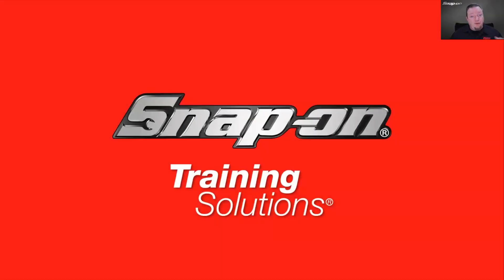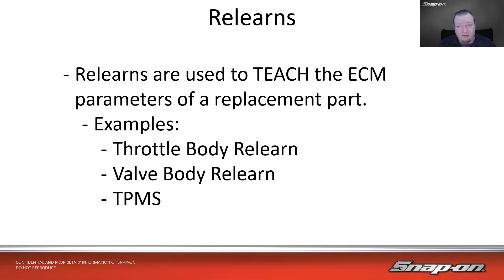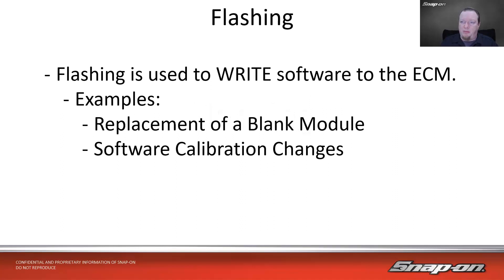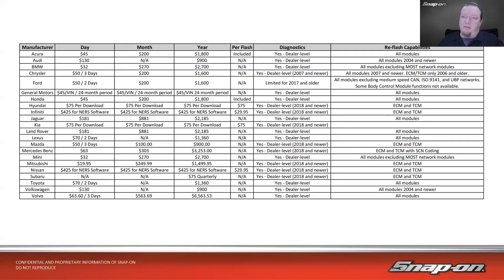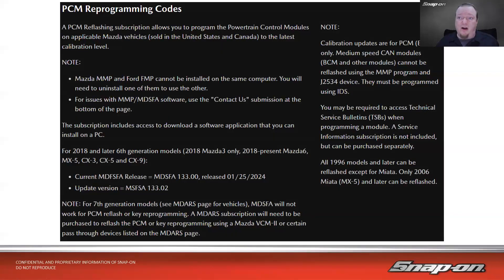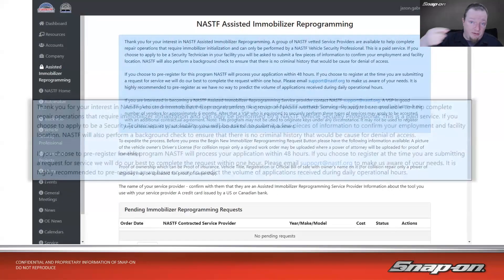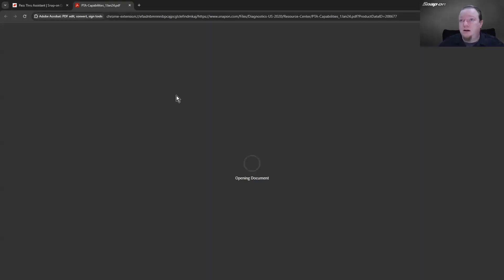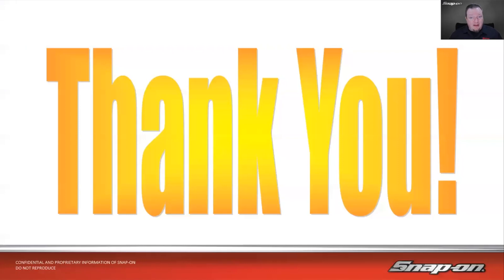After The Repair: Reflashing with Jason Gabrenas | Snap-on Diagnostics UK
In this video, we'll talk about reflashing a vehicle's control modules.